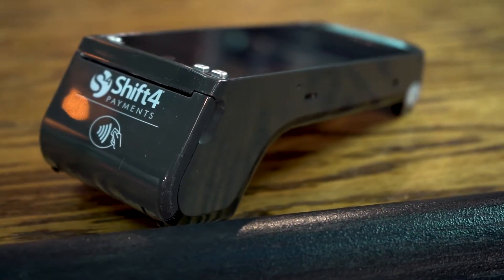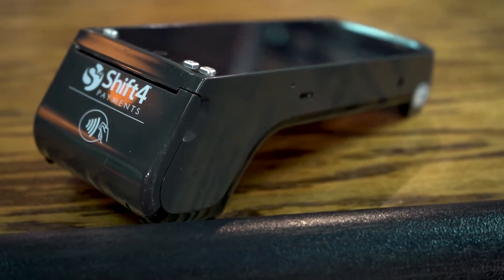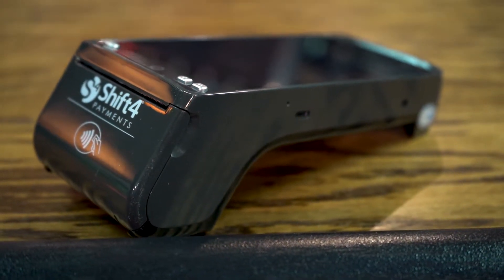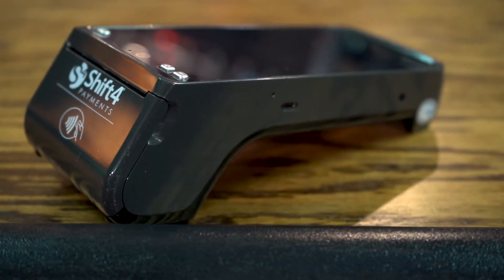Brand new SkyTab announcement from Jon Taffer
Overview of the new SkyTab Pay-at-the-table device that syncs with your Harbortouch Hospitality and Harbortouch Bar and Restaurant POS systems! Tons of awesome features, check out the video to learn more!